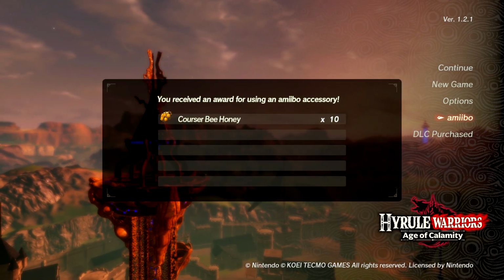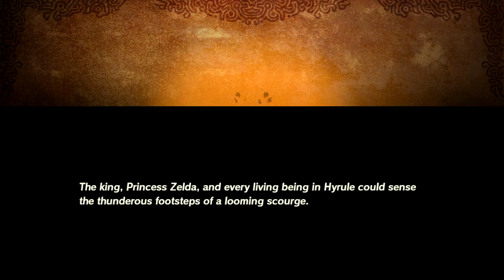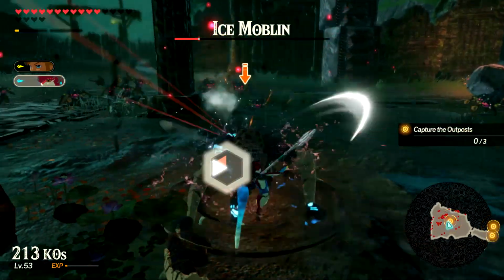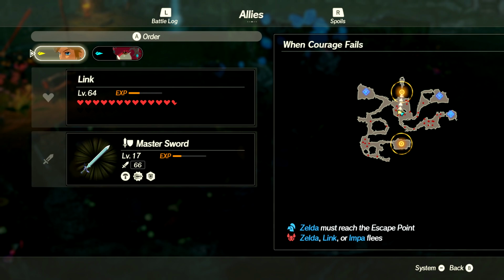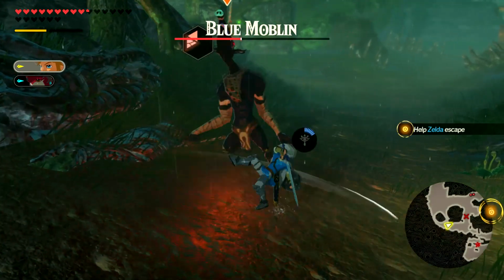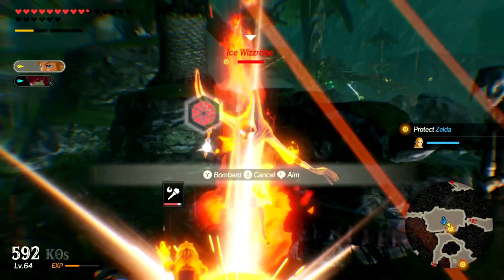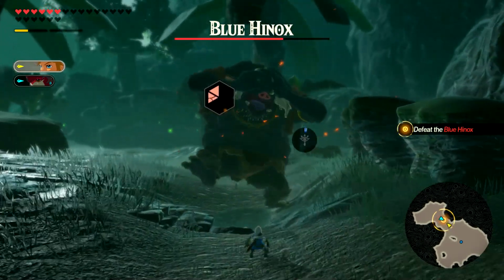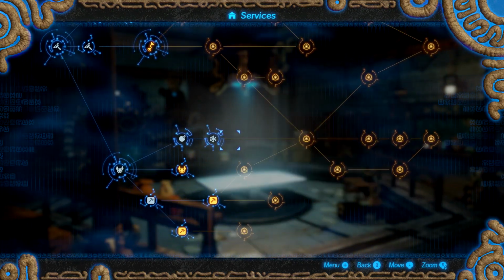Hyrule Warriors: Age of Calamity Very Hard walkthrough Part 23 - Freeze and Repeat!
The next Story quest of Hyrule Warriors: Age of Calamity is called "When Courage Fails," and the next DLC sidequest I've been trying to clear is called "Power Play: Nice and Icy." In order to clear the latter quest, I need to freeze 60 enemies with Cryonis, and I can only do that when I use the ability on top of water. Well, fortunately, "When Courage Fails" takes place at the Spring of Courage, and that's FULL of water! So for today's video, I'm knocking out both of these quests at the same time!
SOCIAL MEDIA LINKS:
Mission(s) Covered in today's gameplay video:

0:00 - Introduction
When Courage Fails - 4:00
Only the Best - 36:04

EX Royal Ancient Lab Quests:

Power Play: Nice and Icy - 36:32

Character(s) Used:

- Link
- Mipha